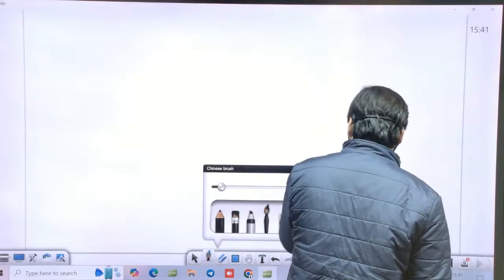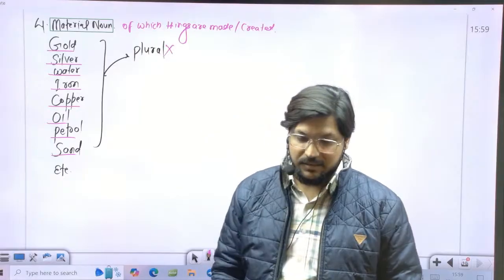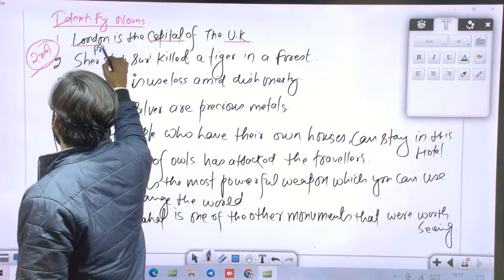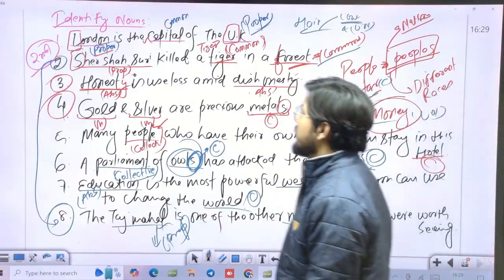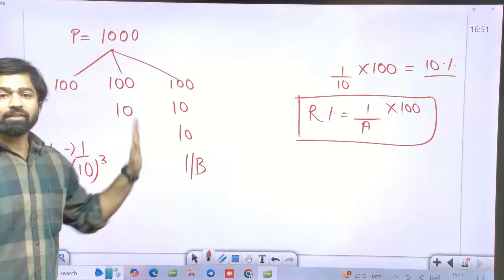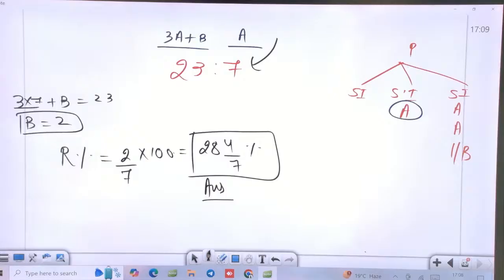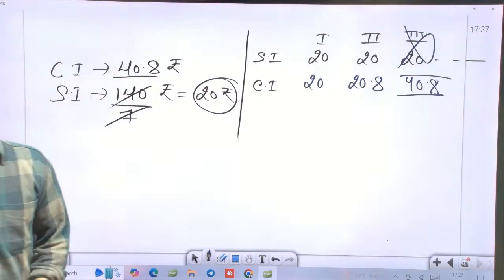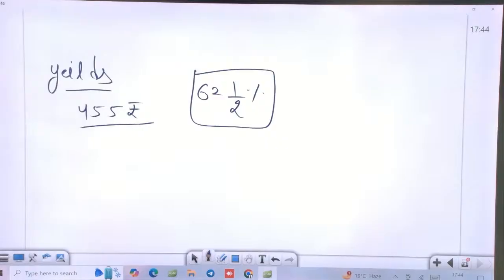Class-74 || LIVE CLASS || ENGLISH MEDIUM (03:00-06:00 PM)